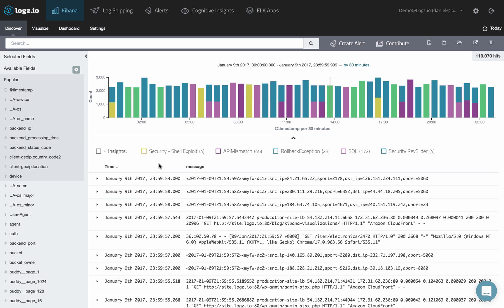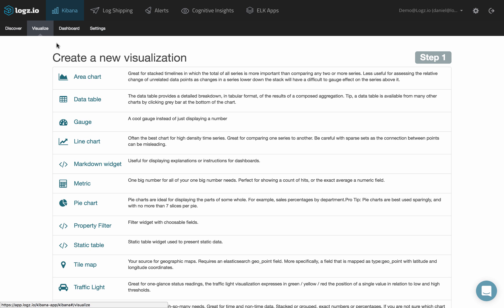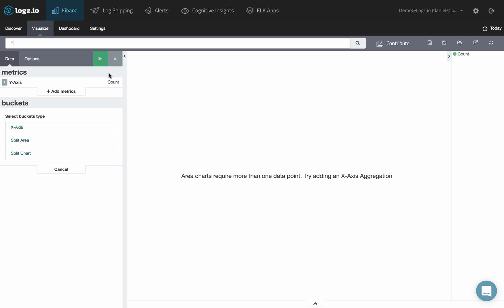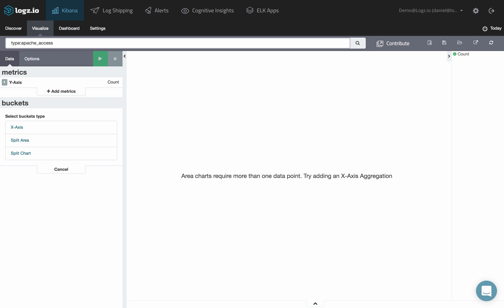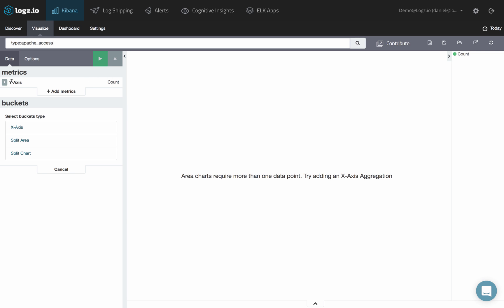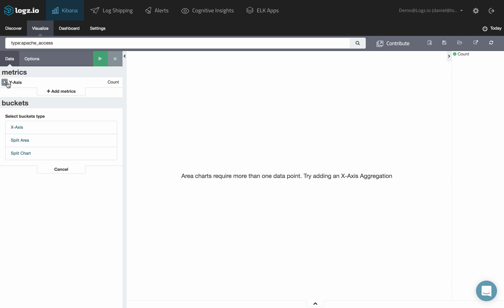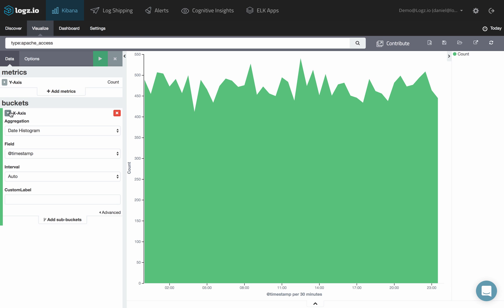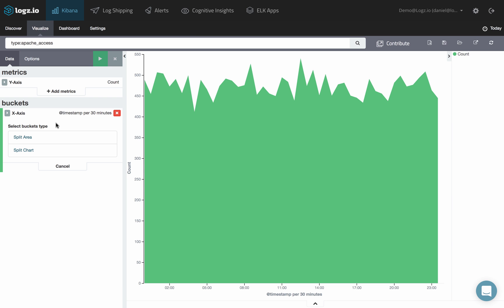Kibana Visualization How To's - Area Charts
Learn how to create an Area Charts visualization in Kibana.
This tutorial is one in a series, describing how to work with the different visualization types in Kibana.